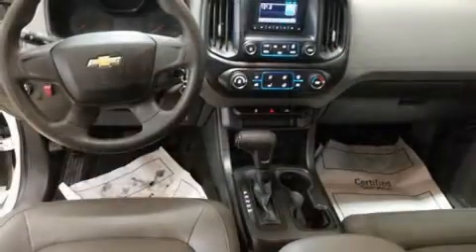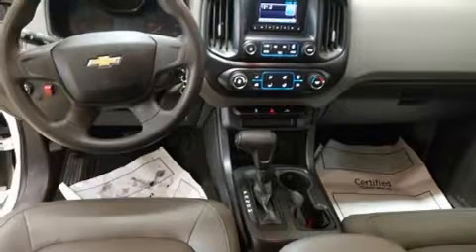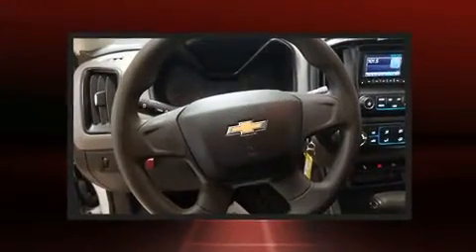2015 Chevrolet Colorado in Jackson, MI 49201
Get excited about the 2015 Chevrolet Colorado. It features an automatic transmission, rear-wheel drive, and a 2.5 liter 4 cylinder engine. All of the premium features expected of a Chevrolet are offered, including: delay-off headlights, a tachometer, a trip computer, a rear step bumper, air conditioning, tilt steering wheel, and 1-touch window functionality. Audio features include an AM/FM radio, and 6 speakers, enhancing the audio experience throughout the interior. Chevrolet ensures the safety and security of its passengers with equipment such as: dual front impact airbags, front side impact airbags, traction control, ignition disabling, and 4 wheel disc brakes with ABS. Electronic stability control ensures solid grip atop the road surface, no matter how challenging the driving conditions. We pride ourselves on providing excellent customer service. Please don't hesitate to give us a call.